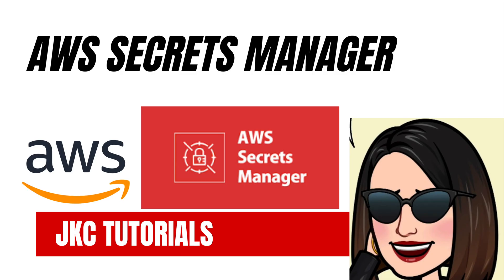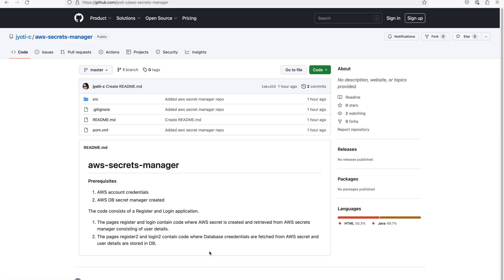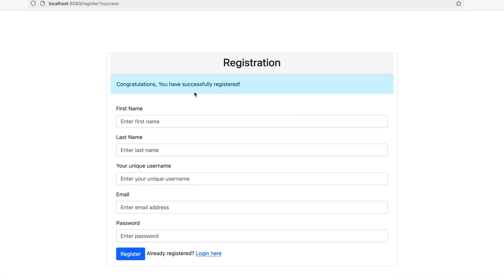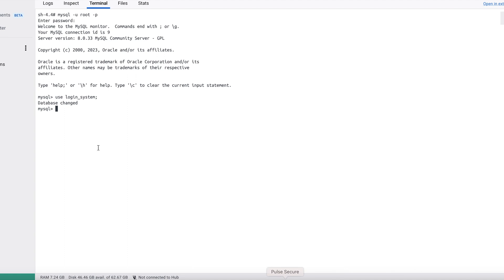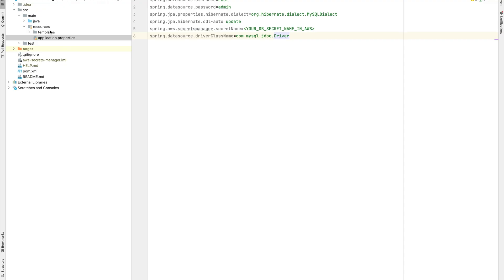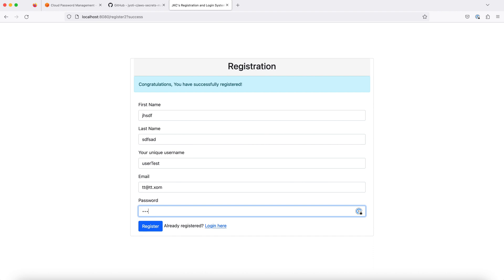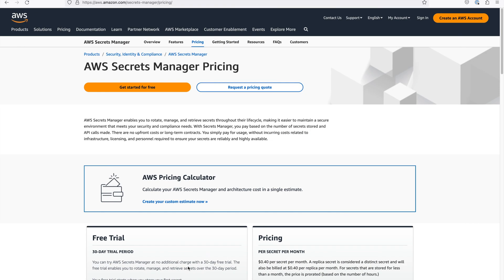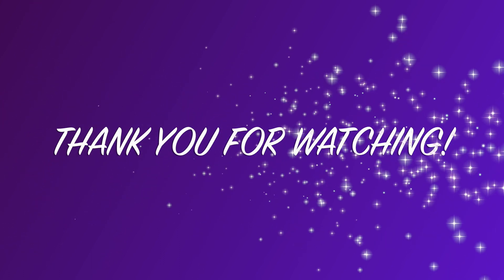JKC Tutorials - AWS Secrets Manager | AWS Interview Questions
JKC Tutorials - AWS Secrets Manager | Secrets Manager Springboot | AWS Interview Questions

Chapters -
00:00 Introduction (Don't miss it ;) )
00:27 AWS Secrets Manager explained
01:15 Demo Application explanation
01:29 First approach (Store a secret for each user)
03:22 Second approach (Use a db credentials AWS secret)
06:08 Which is better and why?